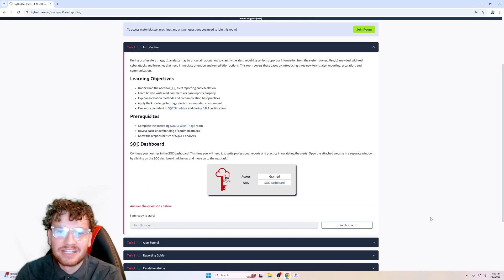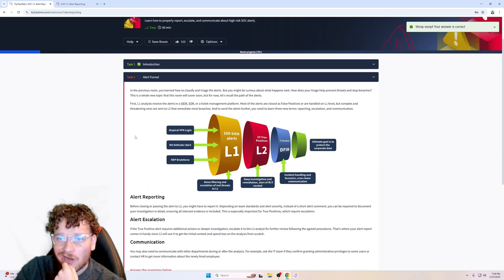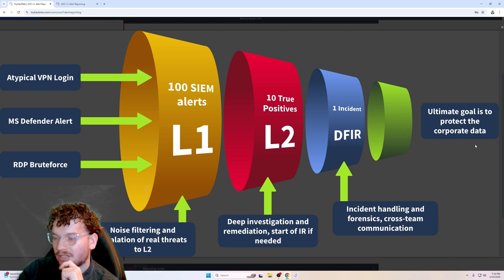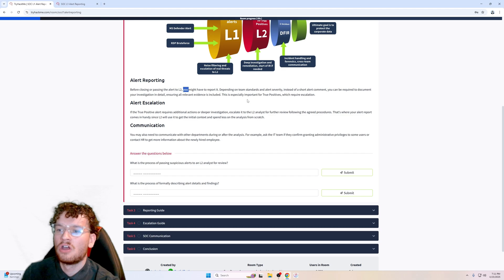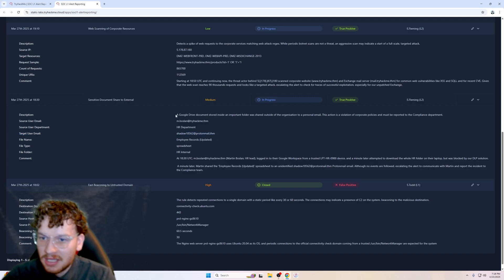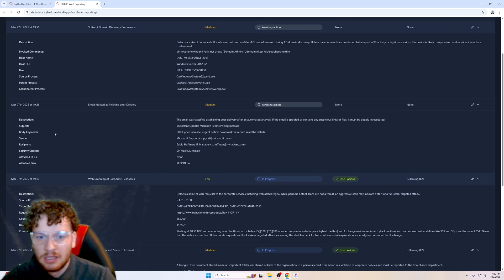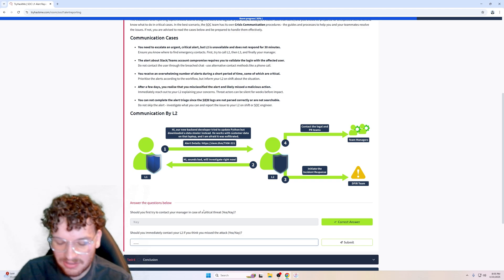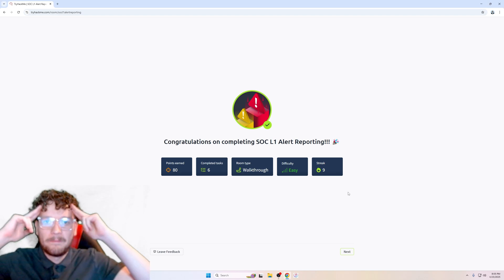TryHackMe - SOC L1 Alert Reporting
Learn how to properly report, escalate, and communicate about high-risk SOC alerts.

Topics covered:

Learning three important SOC skills: alert reporting, escalation, and communication. These skills are essential for any L1 analysts: Alert reporting helps to preserve and provide activity context for L2, escalation ensures threats are remediated in time, and communication makes the coordination between SOC and other departments clear and effective.

0:00 - Intro
0:30 - Task 1
1:12 - Task 2
4:04 - Task 3
9:08 - Task 4
13:05 - Task 5
15:20 - Outro